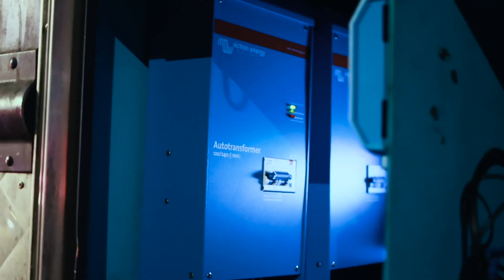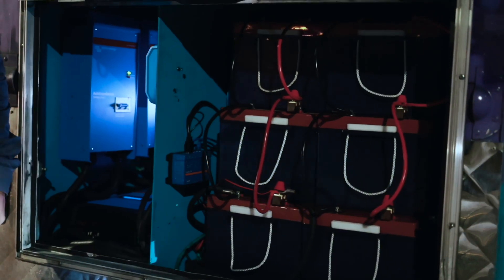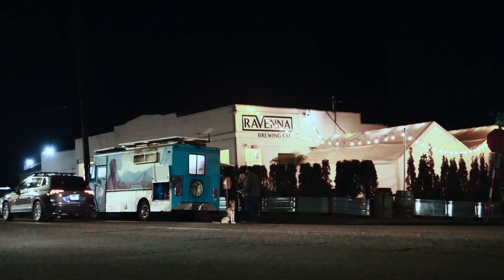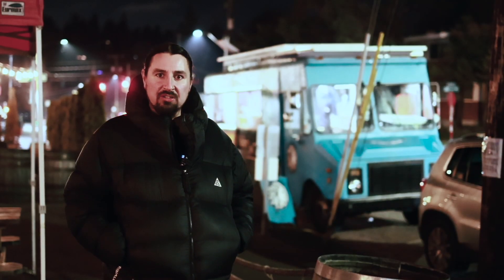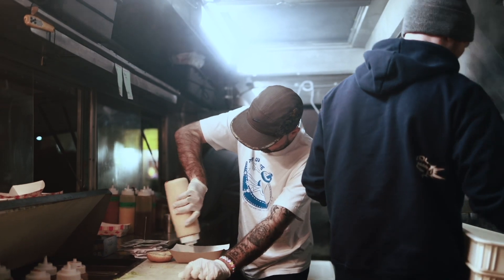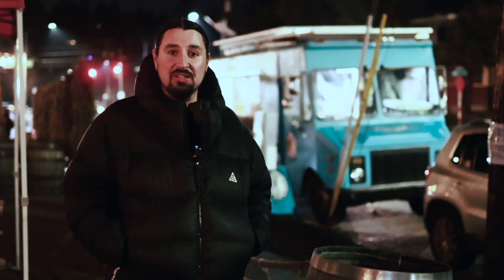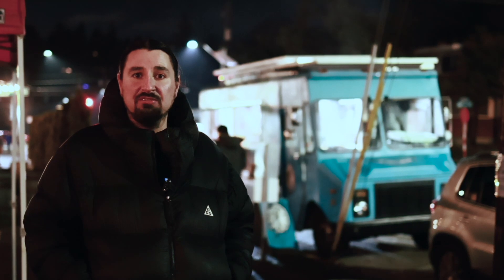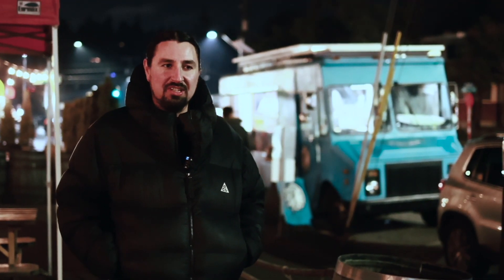Off the Rez Food Truck - Dakota Lithium 48V 96Ah Battery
Built Dakota tough, this single 48V (volt) 96Ah ( Amp-Hour )  Lithium Iron Phosphate (LiFePO4) battery will help you play longer and go further with twice the run time for your golf cart, electric vehicle, or electric outboard motor, while lasting 4x longer, providing exceptional lifetime value. In this Video, Moises Santos from MessX gives us a breakdown of how he transformed the Off the Rez food truck into a fully clean energy lithium battery system and allowed them to cut the ties to their gas generator for good!

With almost 5kWh (kilowatt hours) of deep cycle power inside of a single power source, this is the largest battery Dakota Lithium makes and it is optimized for deep cycle and marine applications like 48V solar energy storage and each battery is backed up by Dakota Lithium's legendary 11-year warranty.